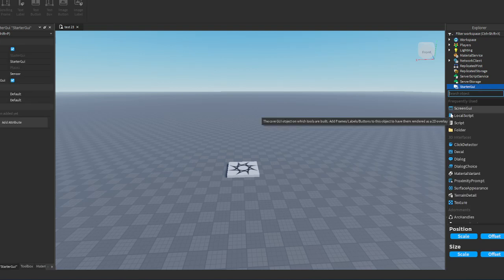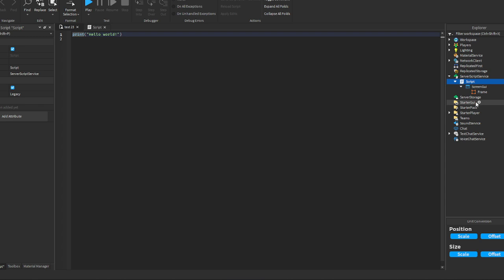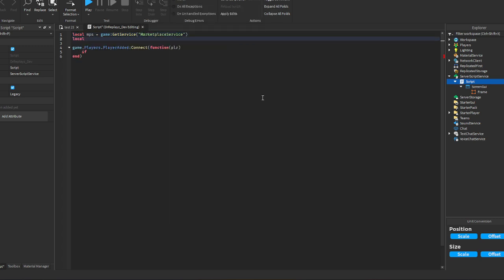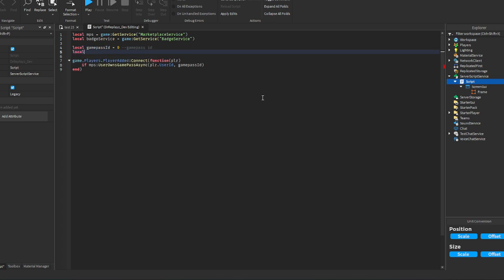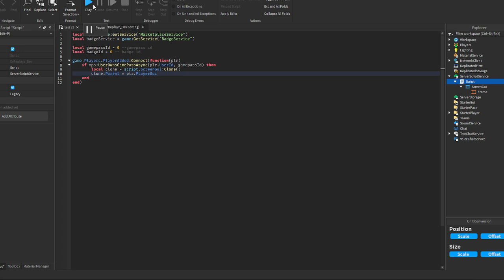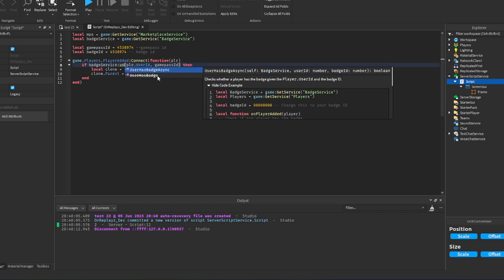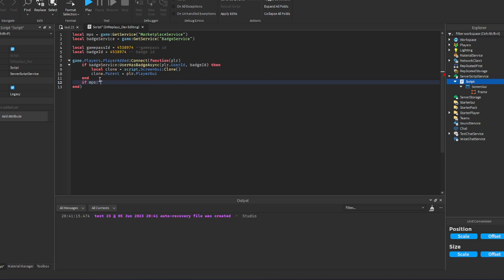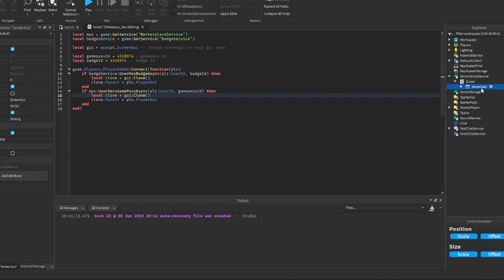How To Make a Gamepass/Badge Only Gui In Roblox Studio